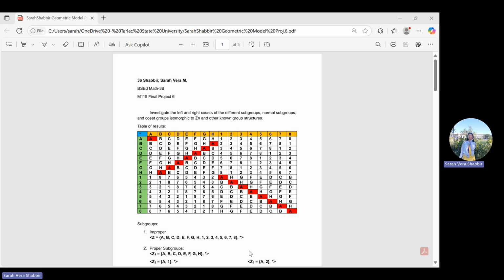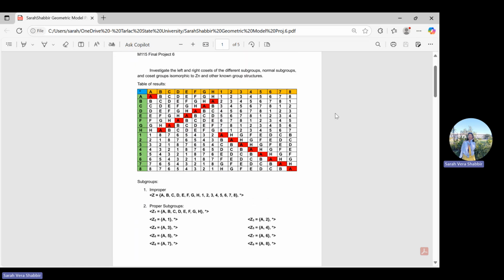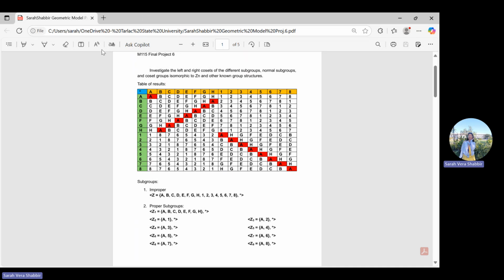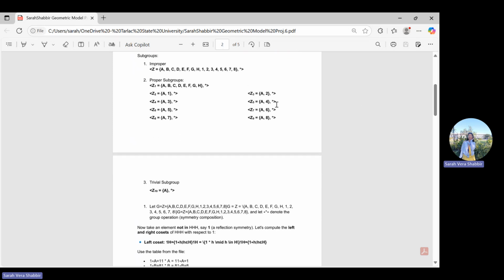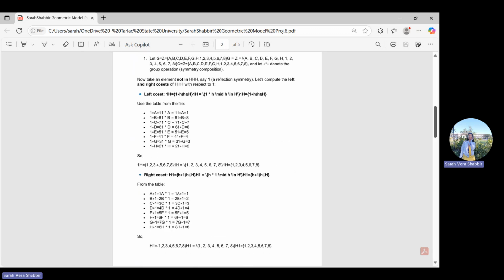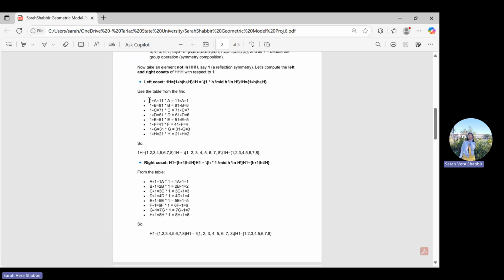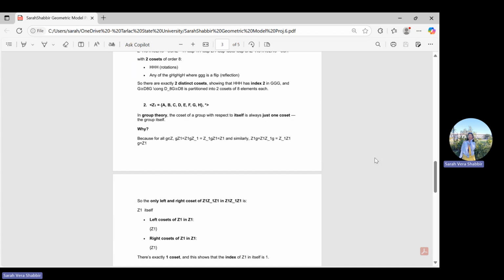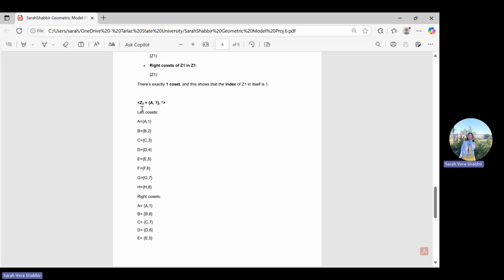BoomSun proj. 6